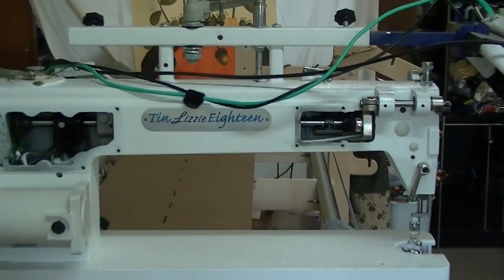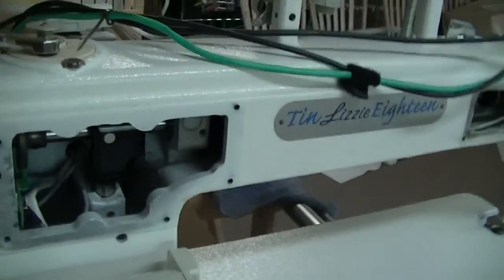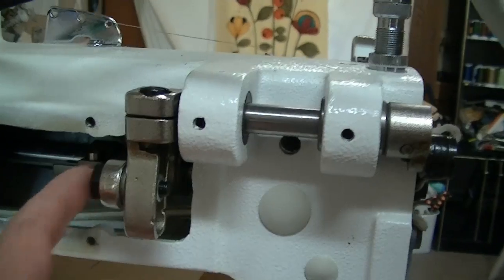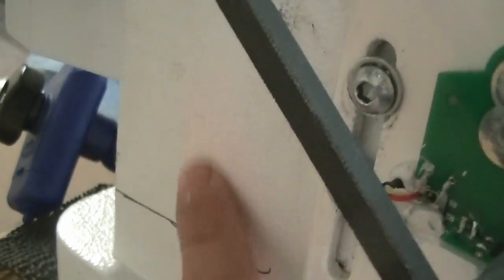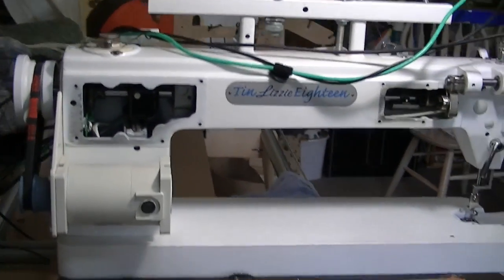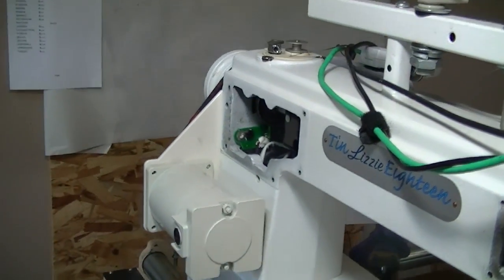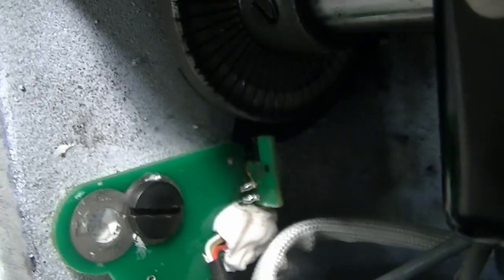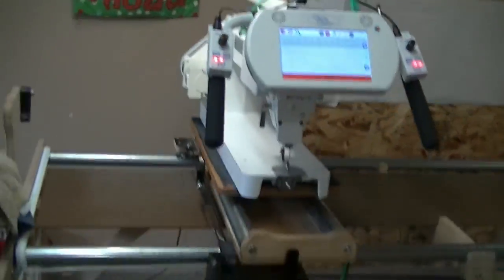Tin Lizzie video 1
This is a video on the tin Lizzie 18 quilting machine